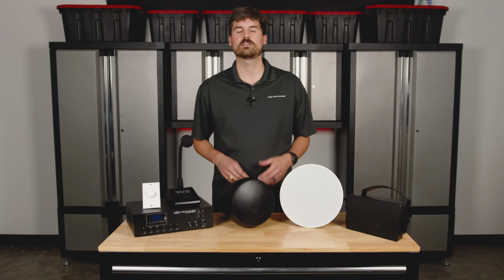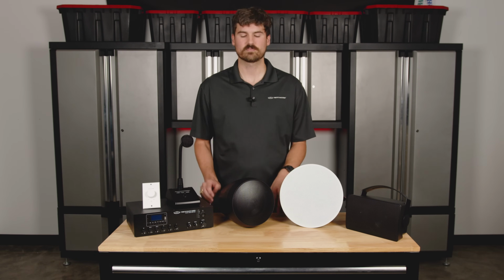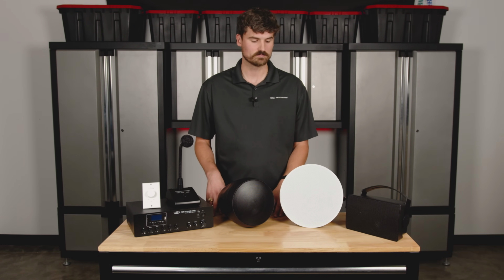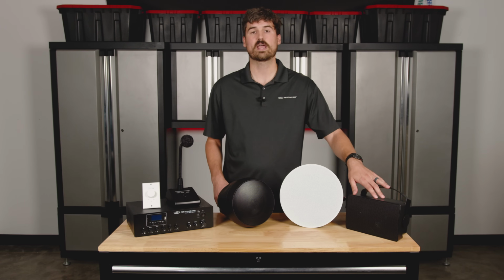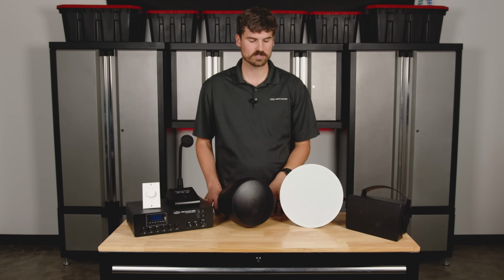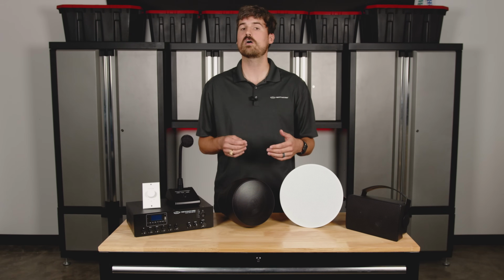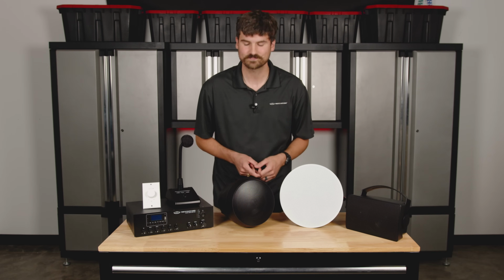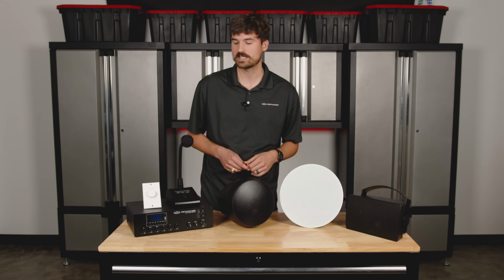How to Set Up a Restaurant Sound System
At Pure Resonance Audio we offer a wide range of custom commercial sound systems to suit various applications. In this video, Andrew discusses the process of setting up a restaurant sound system tailored to your specific needs.

When you begin the initial stages of designing a sound system, having a floor plan or approximate dimensions of the different areas is essential. These factors help determine the number of speakers required and their optimal placement within your space. You’ll also want to determine the right type of speakers as there are many options to choose from and they each offer different specs.

You’ll also need to know how much wattage you will need to power your entire system. This is extremely important when choosing your amplifier or mixer amplifier to avoid damaging your equipment. You should also consider additional features to enhance your sound system, like a paging microphone, volume controls, or multi-zone functionality for adjusting audio levels in different areas of your restaurant.

We know that making decisions for every component of your restaurant sound system can be overwhelming. Rest assured, we're here to assist you. If you have any questions or would like us to design a custom sound system for you, our process is quick, easy, and entirely cost-free.